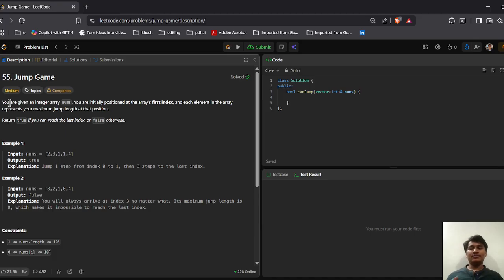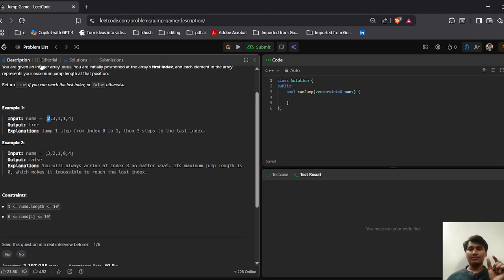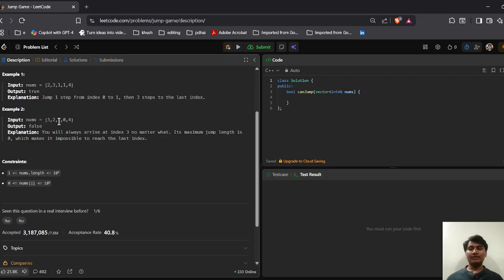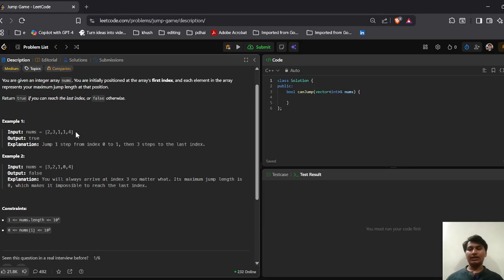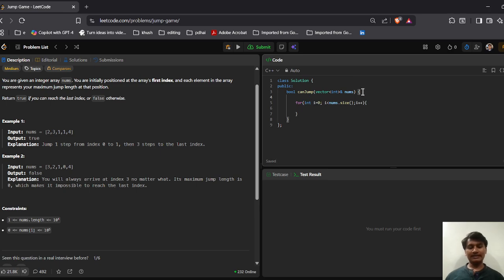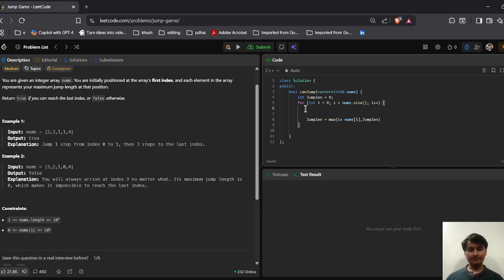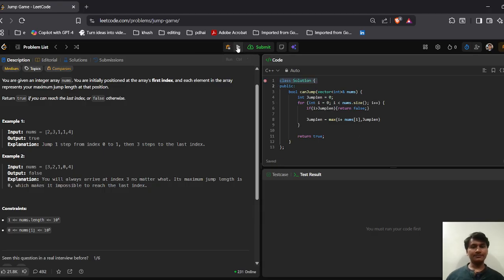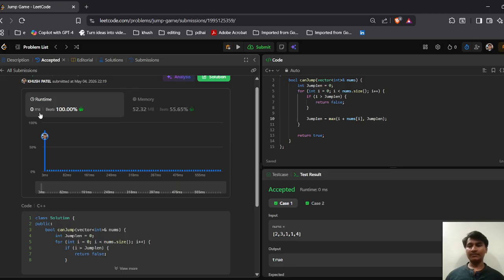Can You Reach the End? | Jump Game LeetCode 55 Explained Step-by-Step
In this video, I explain LeetCode 55 - Jump Game in a simple and intuitive way.

We’ll understand:

* How to think about different paths
* Why some cases fail
* The optimal Greedy approach

This problem is very important for coding interviews and helps build strong problem-solving intuition.

leetcodecoding jump game
jump game leetcode 55
leetcode 55 solution
jump game greedy approach
jump game explanation
leetcode greedy problems
dsa problems
coding interview questions
leetcode solutions c++
jump game dry run
greedy algorithm explained
data structures and algorithms
placement preparation